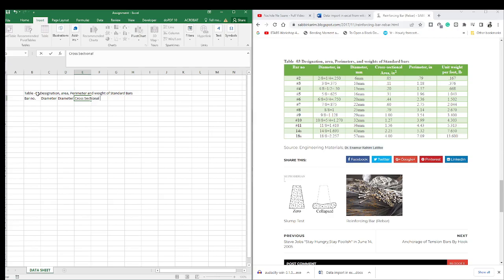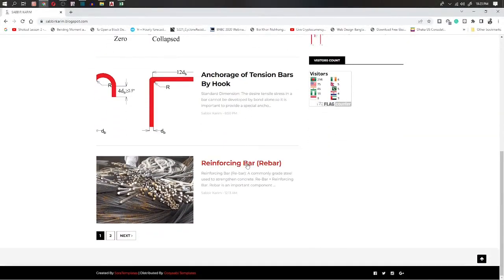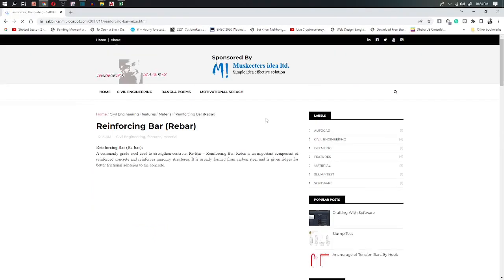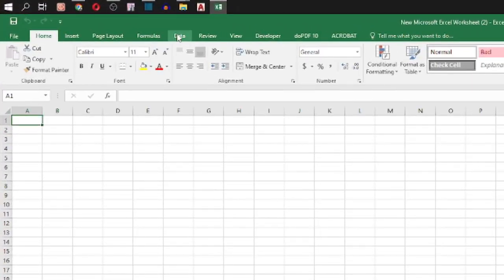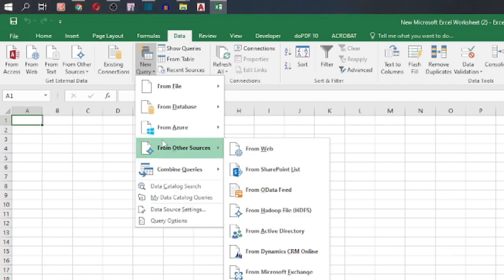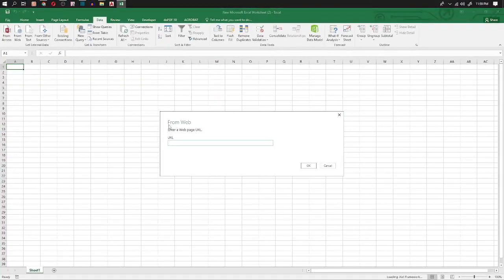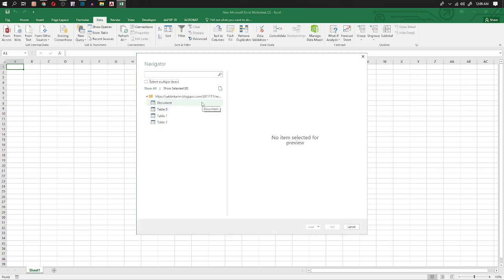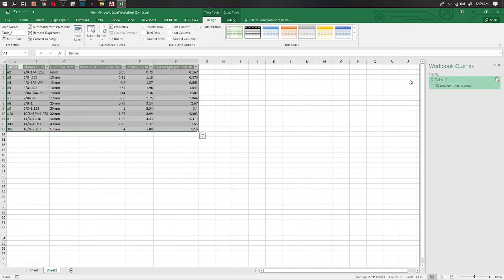How to Import Data from Web to Excel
🔗Excel is a Very important Tool in our daily life. You can use this tool with a long period of time in hand.  or sometimes you will have a very short time. In this video i have tried to share with you a simple trick that will help you to do a time-consuming work to do in just 2 to 3 minutes.
In our day-to-day life we need many data to work with.  what we do to collect that data? We type the data one by one. or sometimes we copy and paste the data. it takes too many times to do so.
In this video I have shown you how you can import that data to your excel sheet without typing and coping that data. You can simply just import that data from any web page to your Excel. i have shown this in Excel 2019.
This Will be helpful for all types of people. People with the profession of civil engineering, Data analyst, Researcher all type of people.
If you have any Question, you can follow me with the below links.

I will try to provide you regular video on the basis of the mentioned topics .
Untill next video upload be safe and be happy